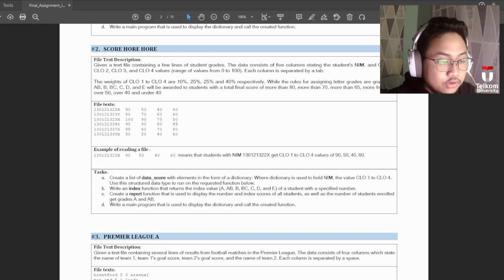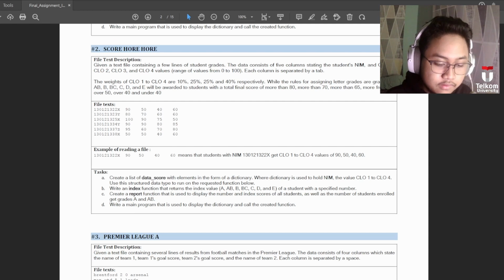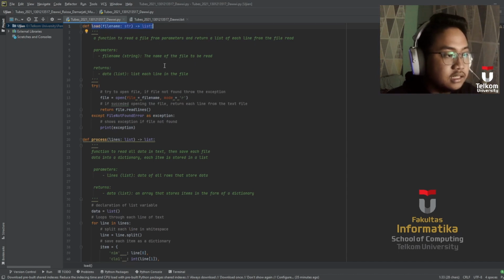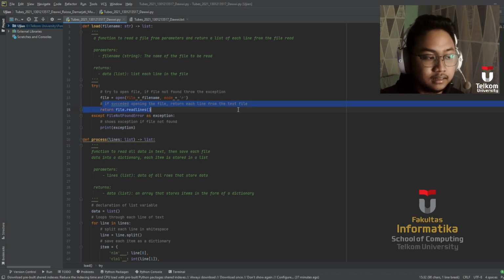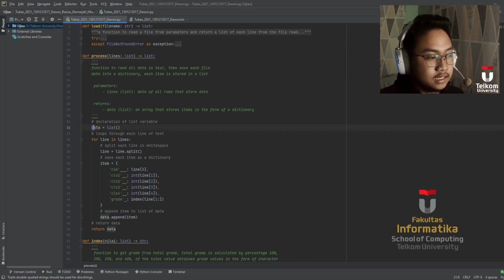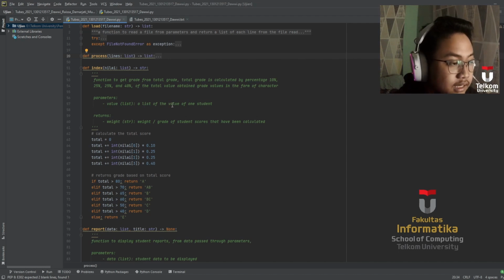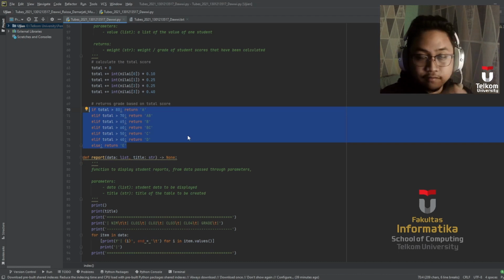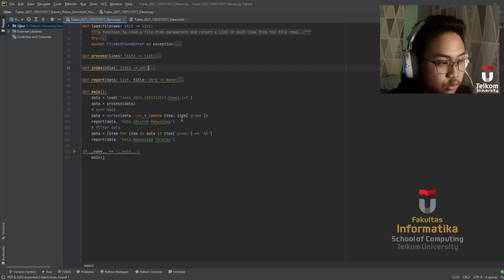Tubes_2021_1301213517_Dawwi_Raissa_Damarjati_Muljana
Tugas Besar Pengenalan Pemrograman

Dosen: Dr. ADE ROMADHONY, S.T., M.T.
Kelas: IF-45-INT